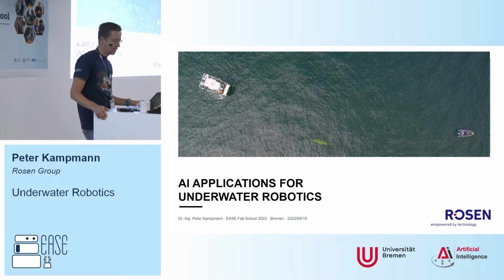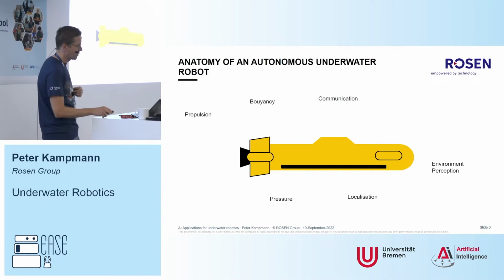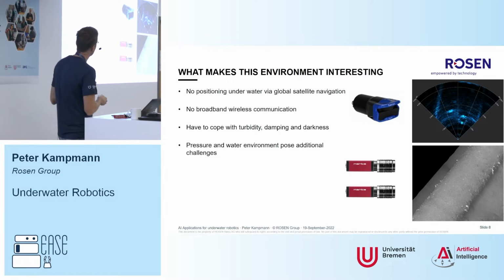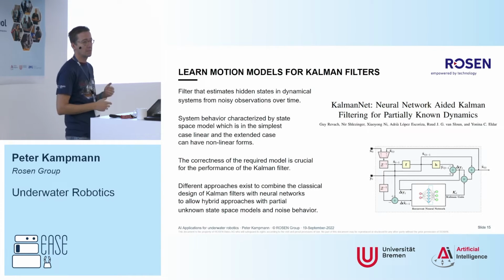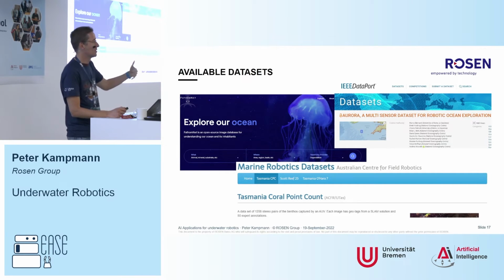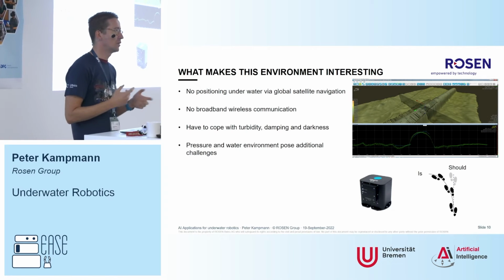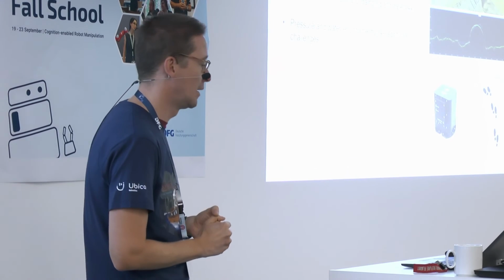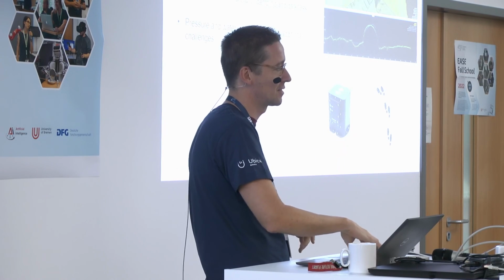EASE Fall School 2022- Peter Kampmann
EASE Fall School 2022 - Underwater Robotics